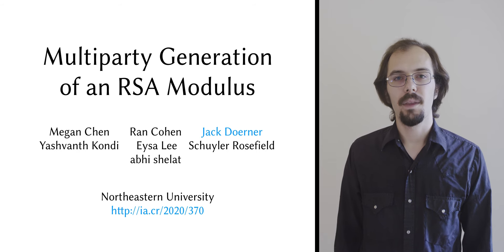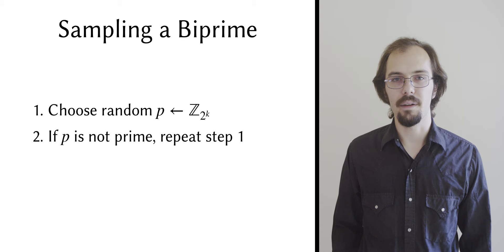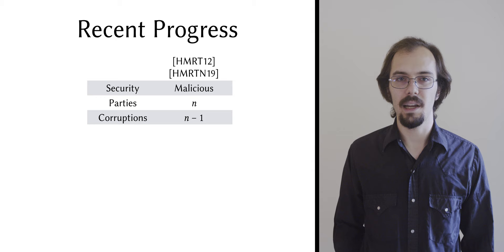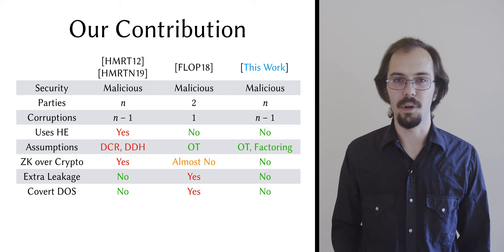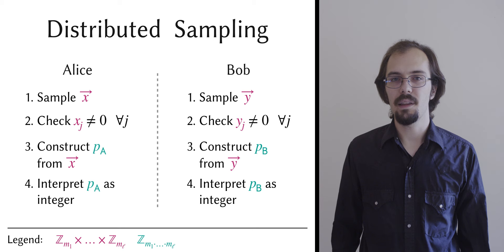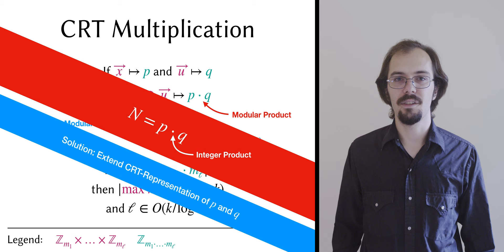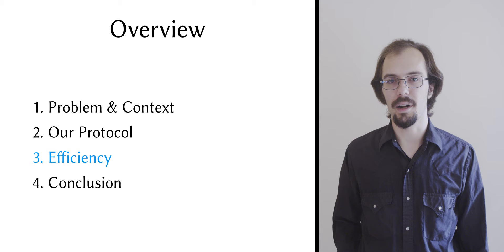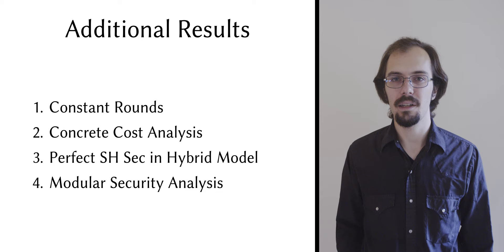Multiparty Generation of an RSA Modulus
A conference-length presentation of the paper
by Megan Chen, Ran Cohen, Jack Doerner, Yashvanth Kondi, Eysa Lee, Schuyler Rosefield, and abhi shelat